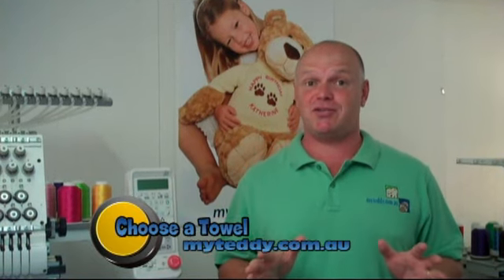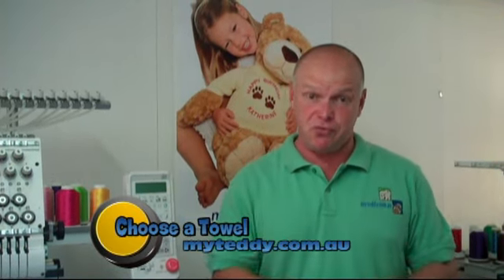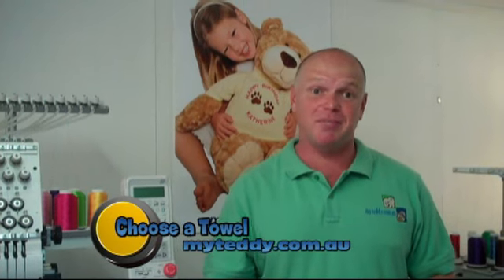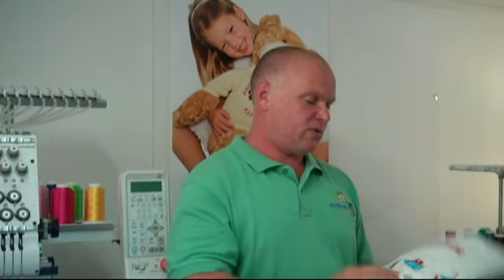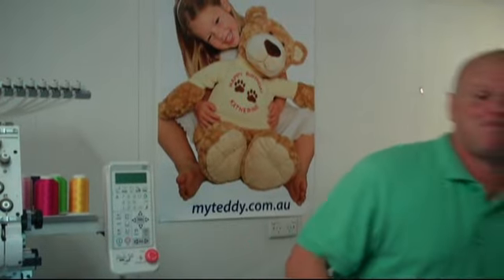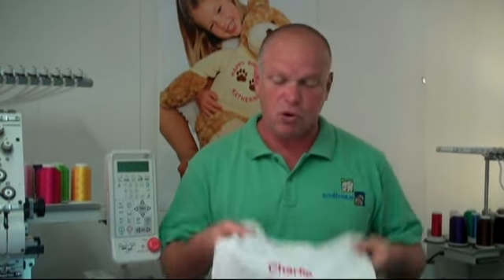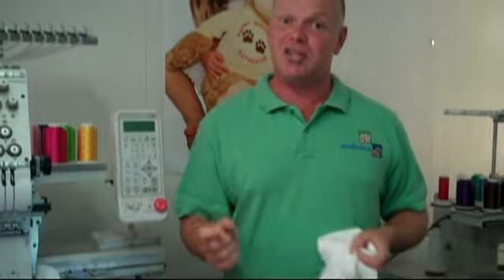Video help for choose a towel